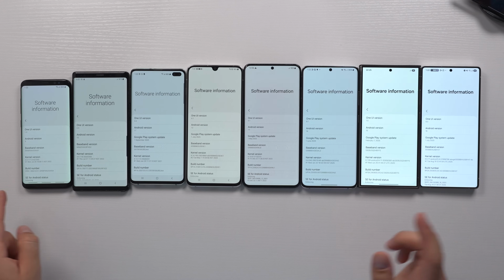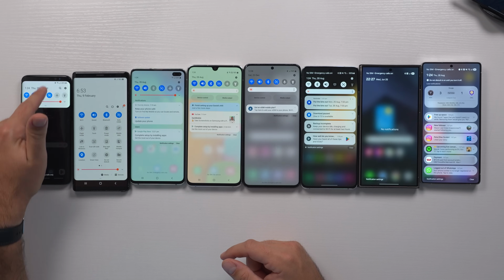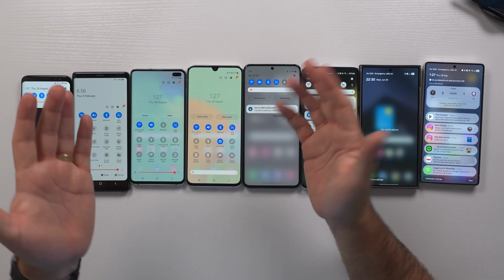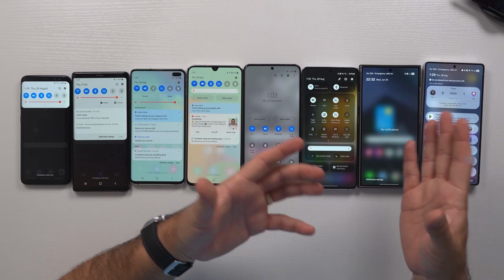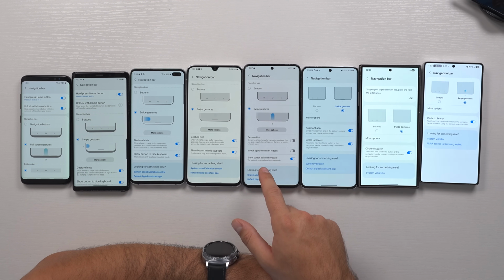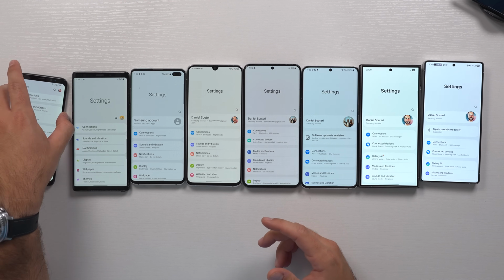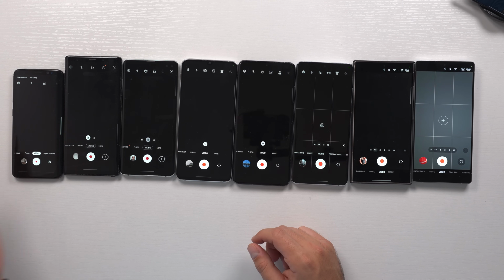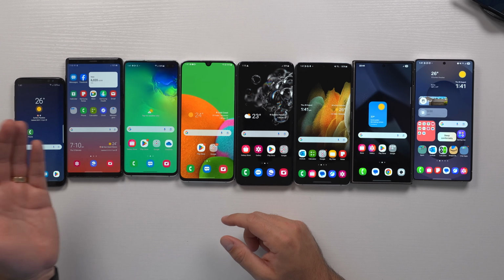Comparing EVERY version of One UI!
Today I compare every version of One UI.

One UI versions compared